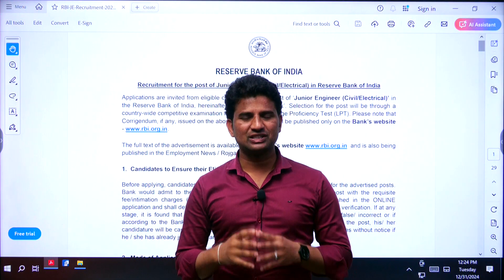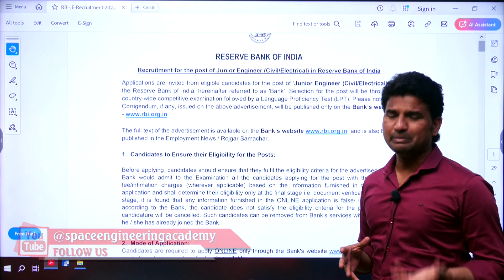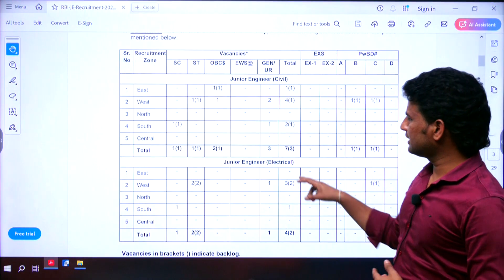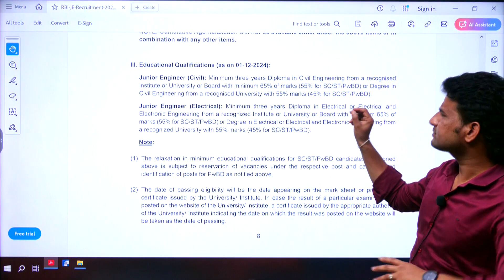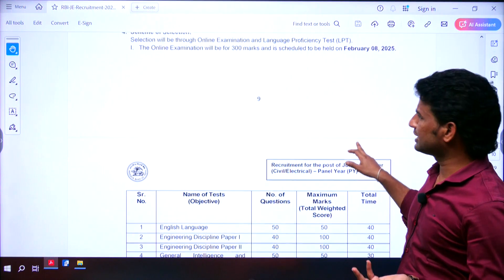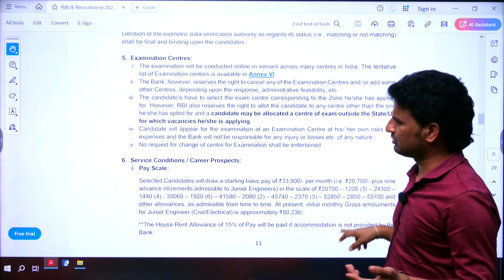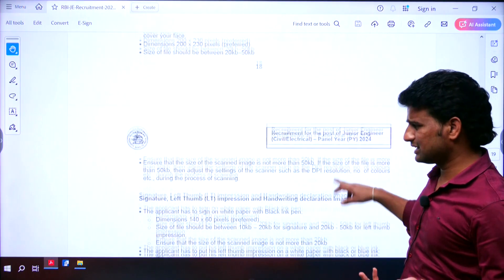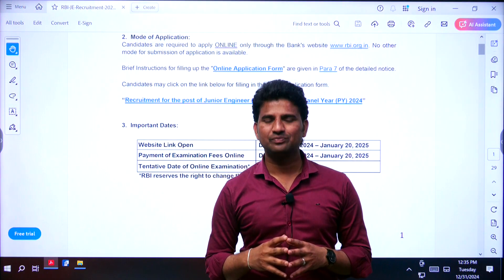RBI Technical Recruitment 2025| Junior Engineer| EE,CE| SPACE Engg. Academy| Mukesh Bijja|9848485698